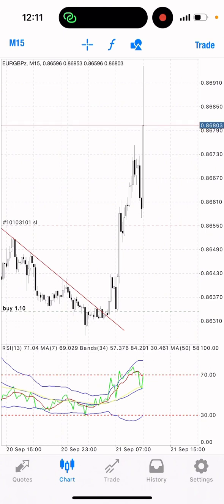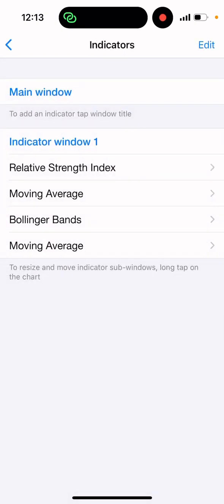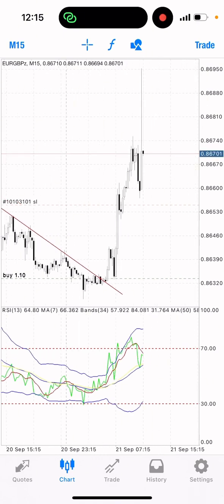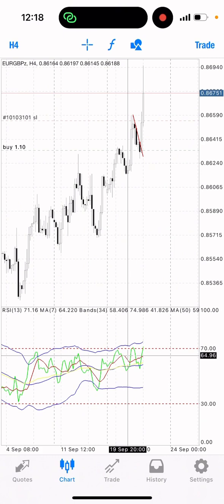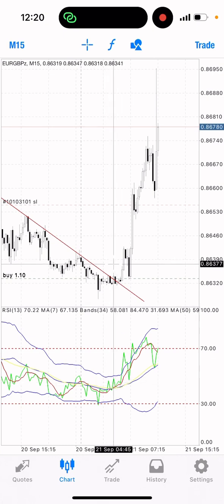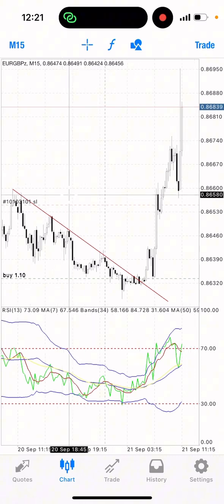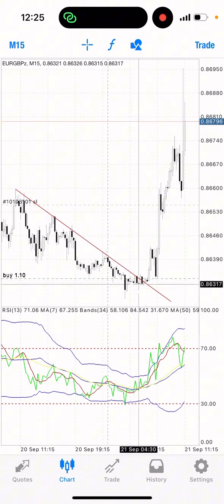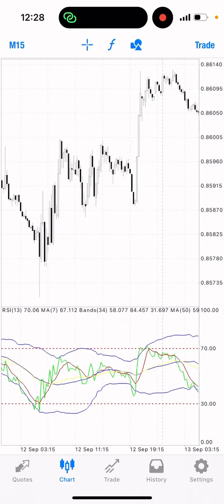TDI Forex Indicator Strategy + TDI setup live forex trade with TDI